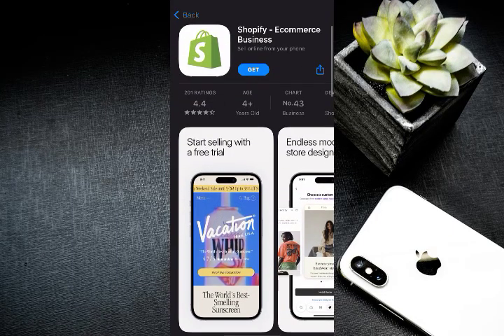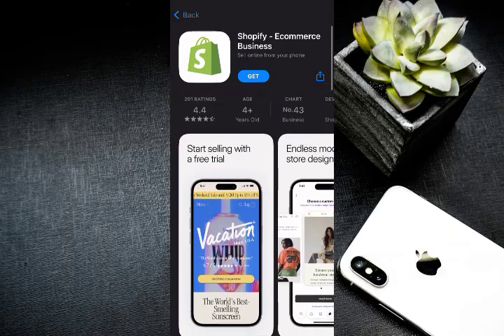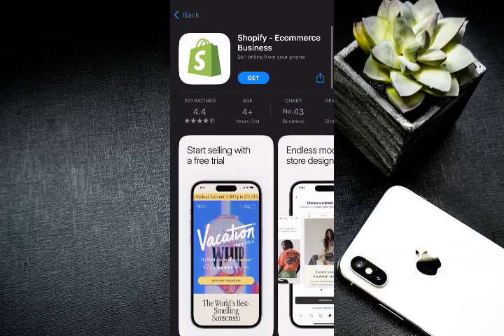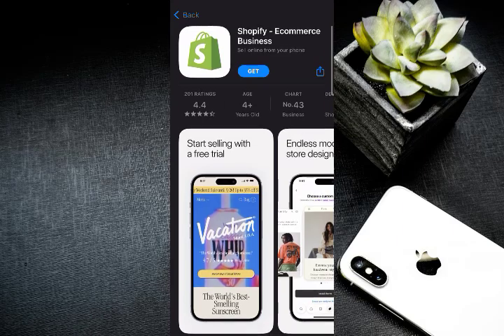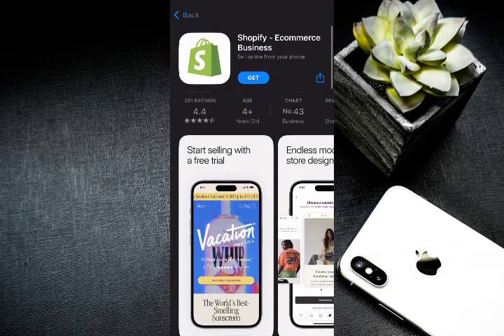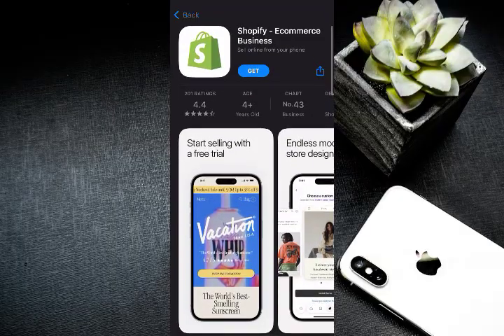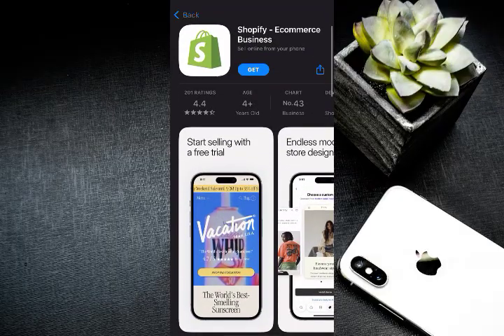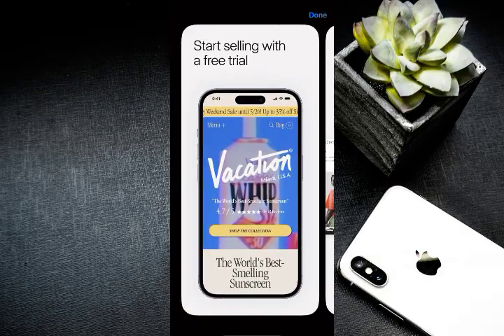HOW TO MARKET YOUR SHOPIFY STORE ON INSTAGRAM (EXPLAINED)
In this video, we talk about HOW TO MARKET YOUR SHOPIFY STORE ON INSTAGRAM (EXPLAINED)